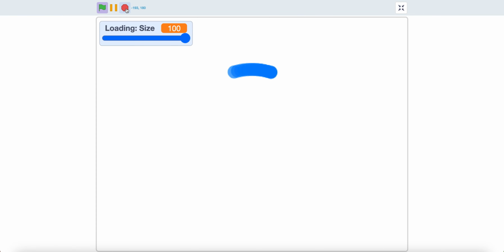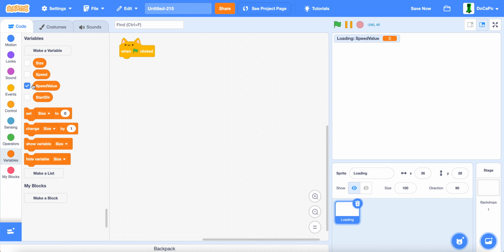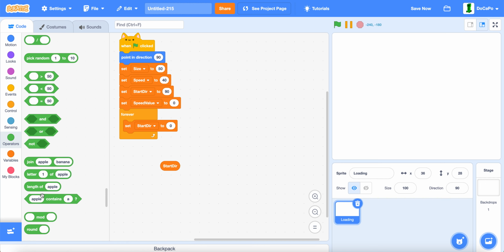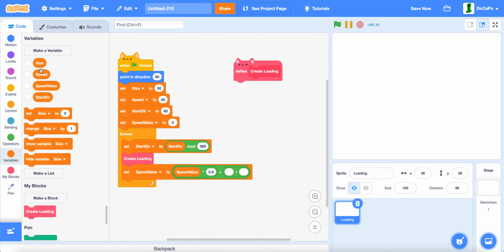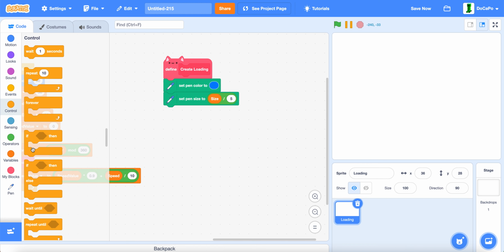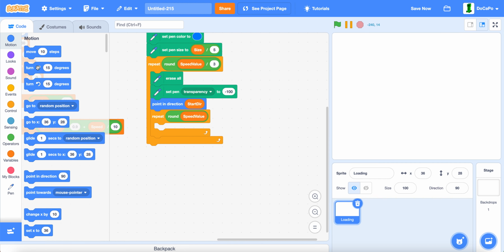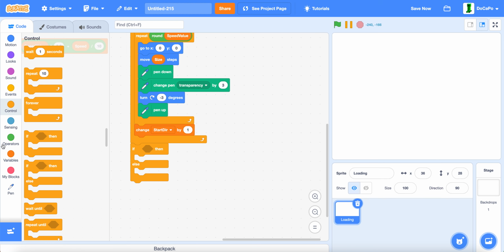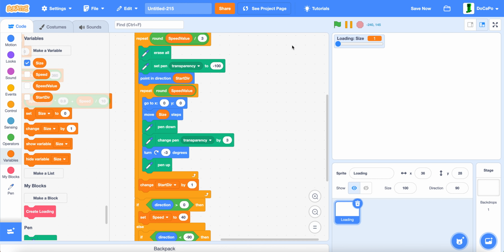How to make a Loading Circle Only Pen In Scratch | Scratch Tutorial!